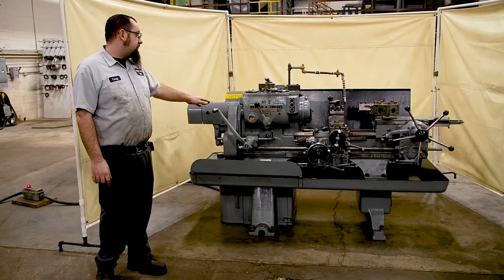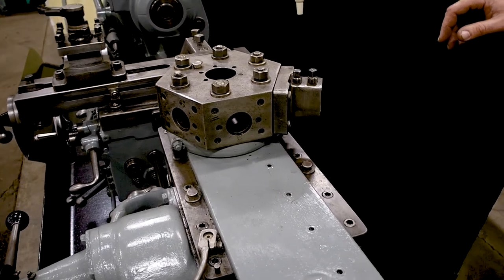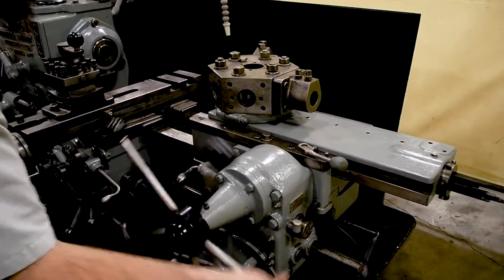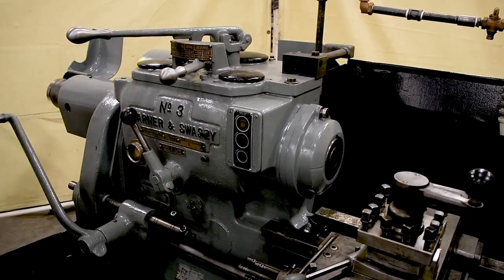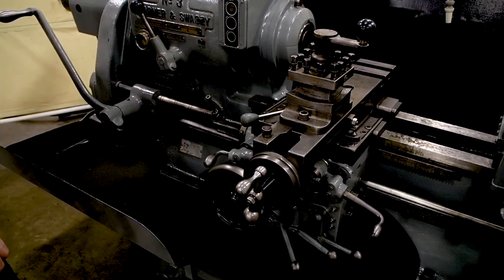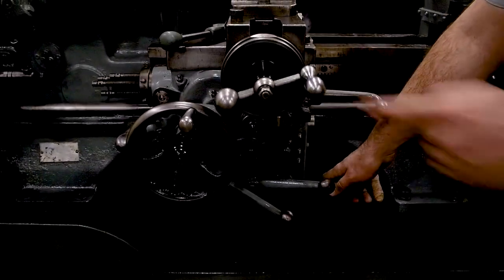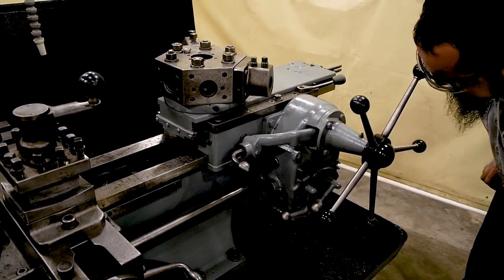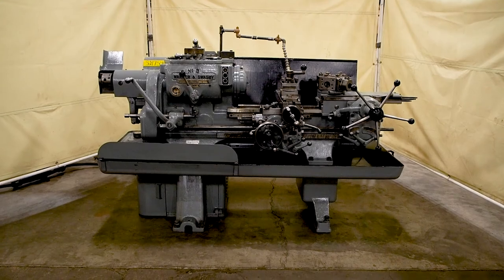Warner & Swasey #3 Ram Type Turret Lathe M1200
View eBay Listing

Warner & Swasey #3 Ram Type Turret Lathe M1200 USA

Details:
- Brand: Warner & Swasey
- Type: Ram Type Turret Lathe
- Style: # 3
- Model: 1200
- Serial #: 613746
- Lot: 207
- Hardened and ground bedways
- Twelve (12) speeds: 67 to 1480 RPM
- Maximum swing over bed: 15-3/8”
- Spindle bore: 1-27/32”
- Standard feeds on both aprons
- American spindle taper: A1-6
- Chip pan and miscellaneous guards
- Square turret
- Manual collet chuck
- Misc. hex turret tooling

Elect. Specs.:
- HP: 5 / 2.5
- Volts: 220
- Phase: 3
- Cycle: 60

About Us:
We buy and sell new, used, and reconditioned industrial metalworking machinery and tooling, machine repair parts, and offer industrial machine repair services.

Hours: Monday - Friday, 8:00am to 4:30pm